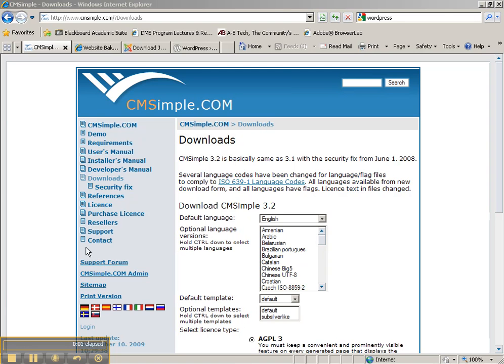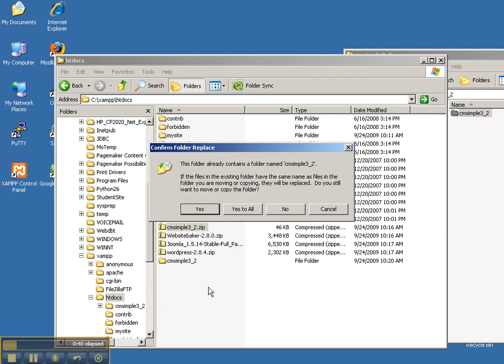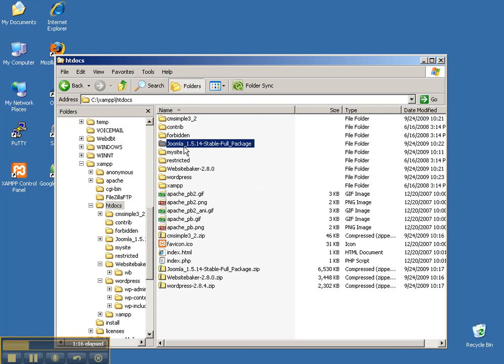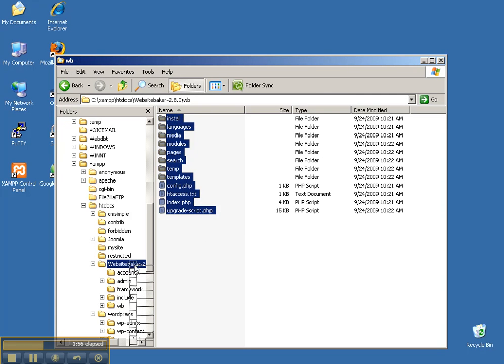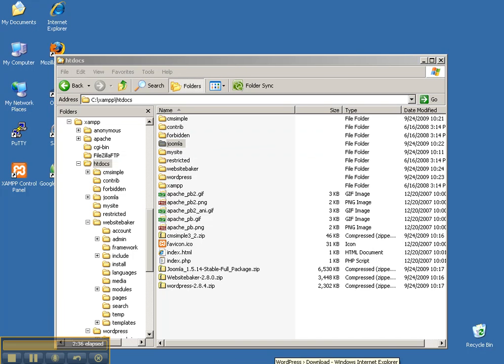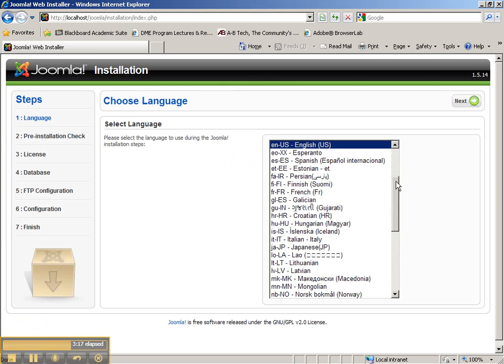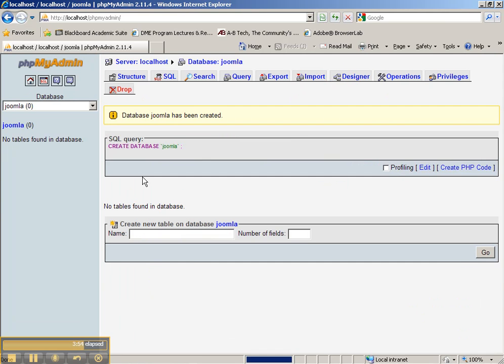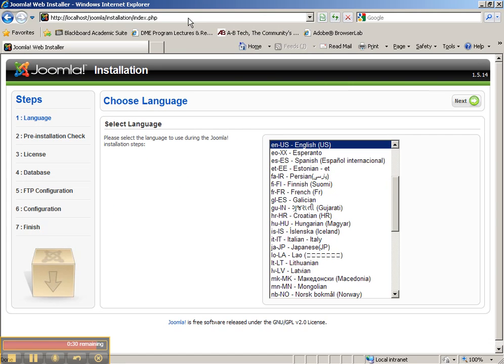ContentManagement, part5, installing1